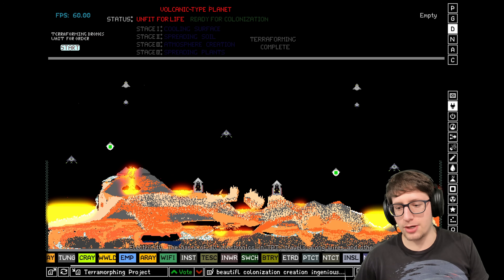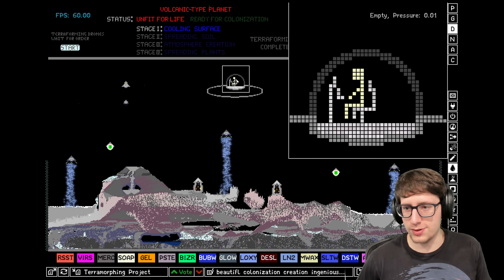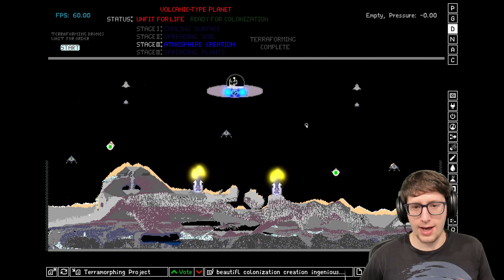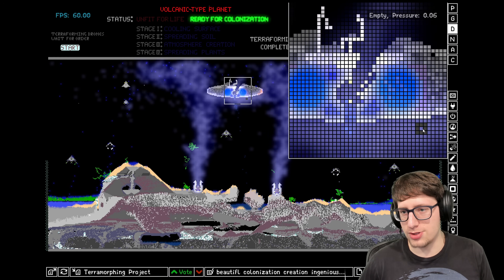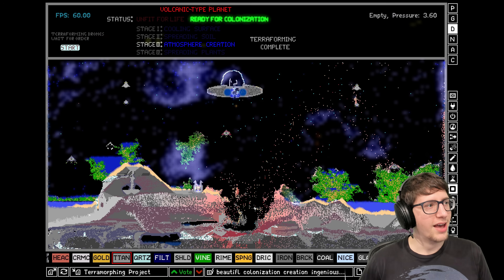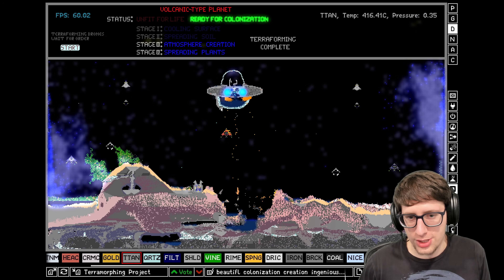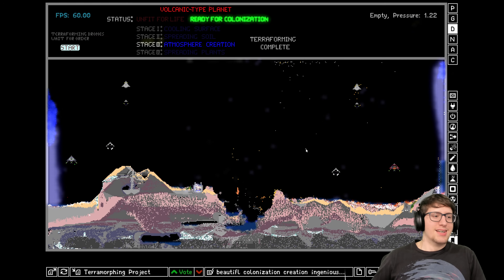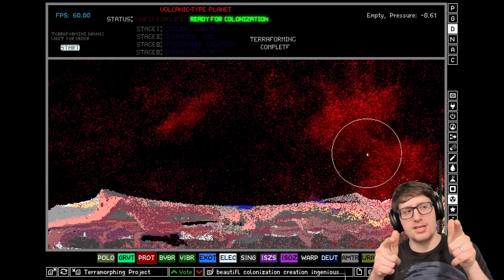TERRAFORMING PLANETS in The Powder Toy!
We begin with a lava-filled rocky planet and bring life and water into the mix with some beautiful automated machines in The Powder Toy! And, of course, we blow it up.